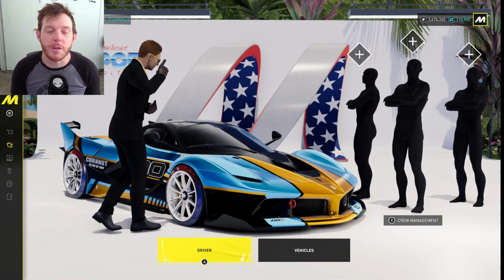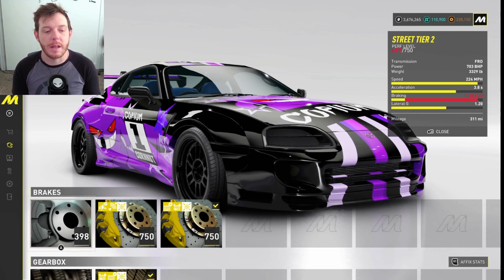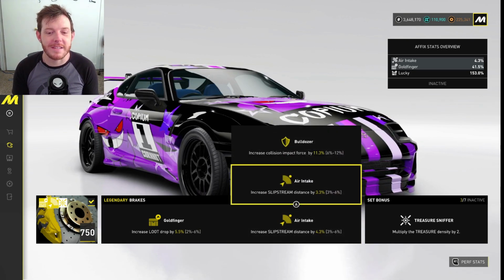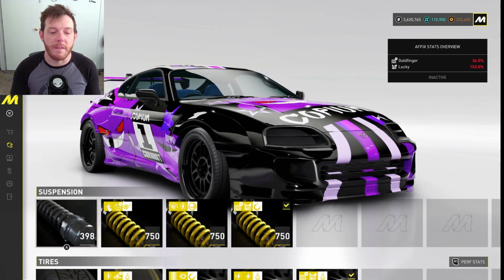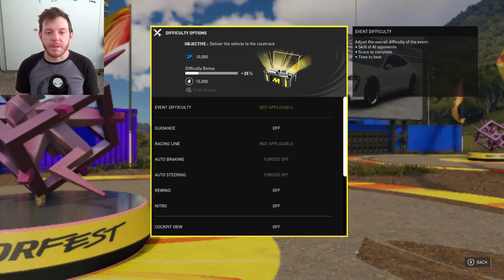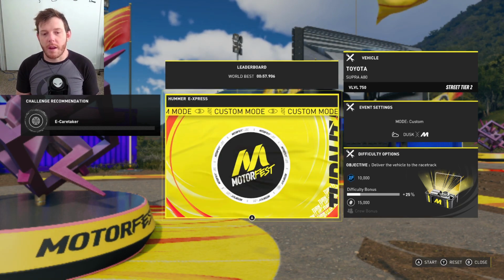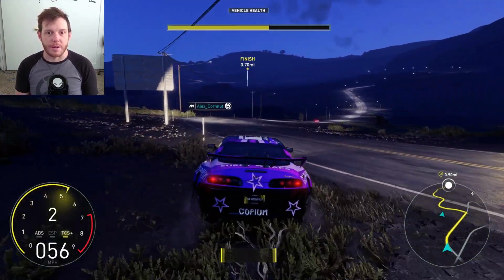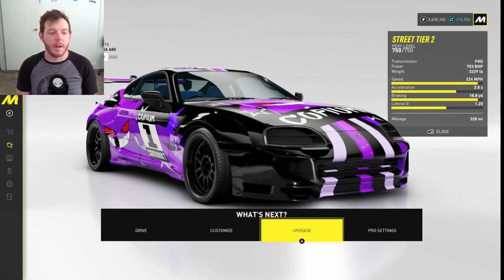THE BEST WAY TO GRIND GOLDS & ROLL PARTS! - The Crew Motorfest.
Some great info to help everyone get better parts!